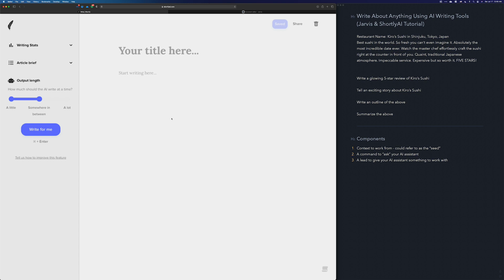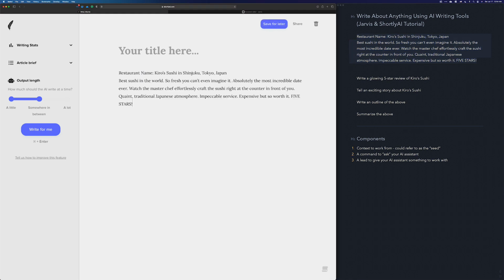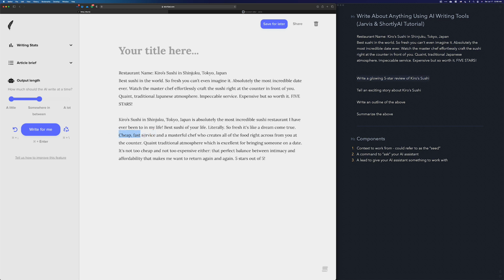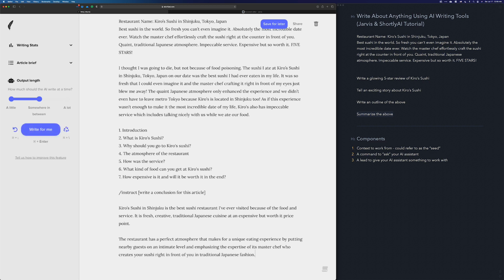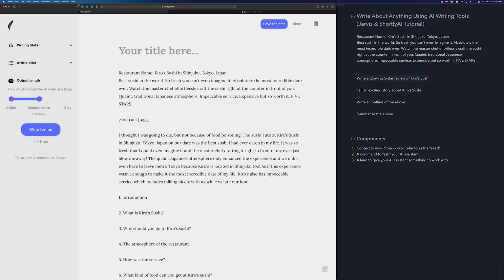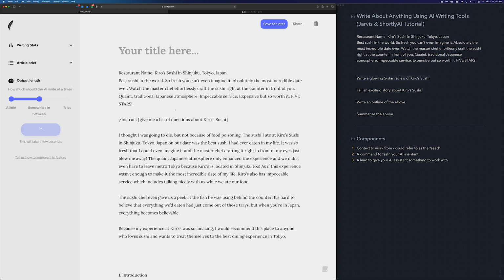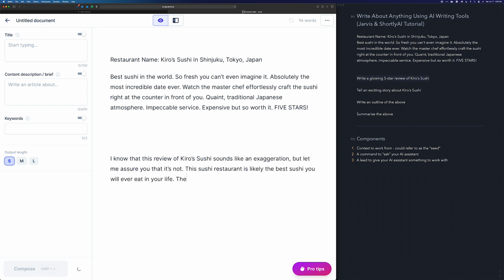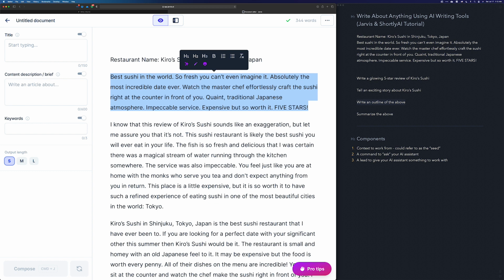Write About Anything Using AI Writing Tools (Jarvis & ShortlyAI Tutorial)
Chapters:
00:00 Video Intro
00:57 AI Tools are Assistants
02:43 80% Research / 20% Writing
04:16 Shortly DEMO
18:17 Jarvis DEMO
22:01 Your thoughts, your words